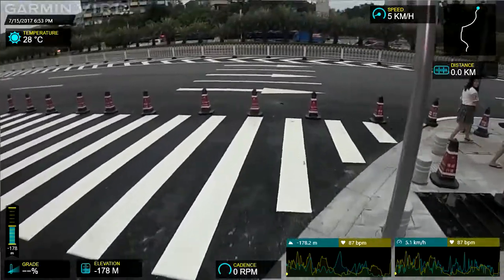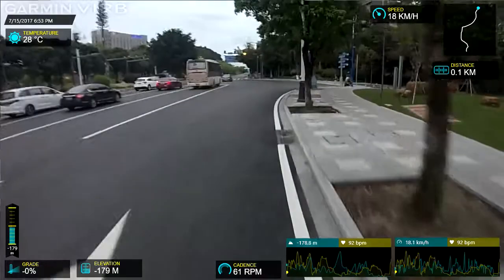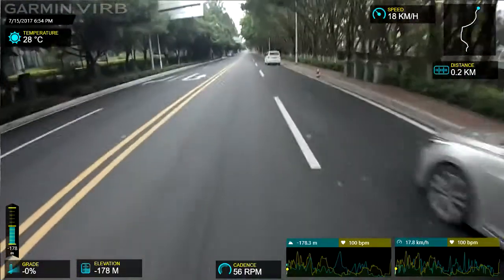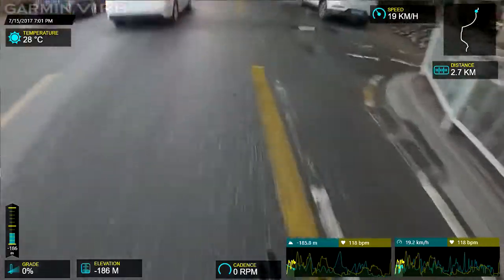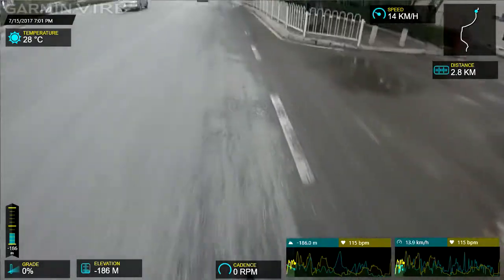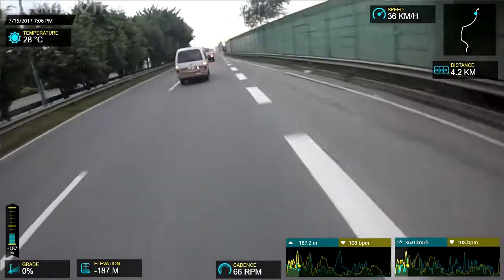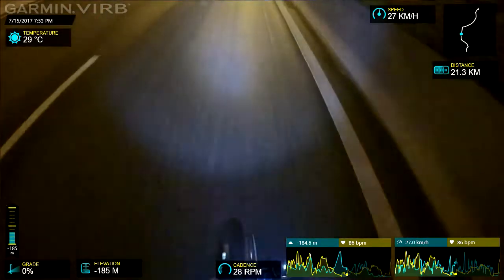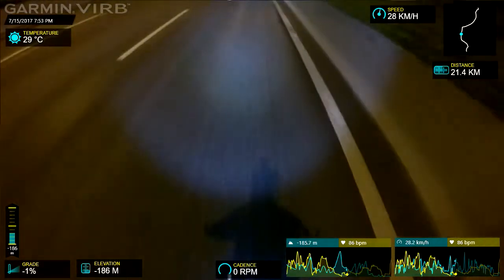Best Blog entry Ever: Autism @ China Vs Military Industrial Complex Parasitic Infection Vs. Humanity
Greetings! Im a 16+ year Expat living and working in China, and I ride my Surly Ogre and share my thoughts about life. Come ride with me.

Topics discussed

Definitely going right
low quality sorry
spent way too long making camp video
openshot video review  linux
will try kaden next time
couldnt just blow it off
rode to work with less than two hours sleep
I am way too fat
I love cheese  nned to be strong like the old people in the countryside
Autistic awareness in my head
trying to be soft spoken
learning how to be a sheep
Thx1138 bridge
trying to be better
beautiful sunset @ 21:15
zombie overpass
my breeding days are done?
not nervous anymore
Canadian people make me nervous
Feel like captain Kirk
Taking thyroid medicine
Pizza party
Mcconnor and mayweather like wwe?
Sports mma ufc is a joke
What if swimmers  talked to each other like Connor mcgreggor?
camera check
dangerous check
ULA Is a freaking Joke
Boeing is a Joke
All this funding of f-35
Who are we going to fight that we need f-35 ??
ONly nuclear war super powers in which f-35 are redundant
Can f-35 fly to mars ?
Humanity is infected by a parasite
That parasite it the military industrial complex
Smallest sun possible found
we have no idea because of the military industrial complex
humanity needs to take a look at itself like I do in my fat picture
the humpty dance
hats with flat bills
America is canada
same kind of individual who likes the UFC is in love  with the other propaganda
Deepest mine in south africa
False value artificial measurements of wealth
If you are not infected you are a conspiracy theorist and crazy
running for president
have i lied to you ?
Sang the Canadian anthem and the Chinese anthem
national anthems are foolish
Patriotism is a shackle
are you unpatriotic if you dont like being infected?
Utopian or patriotism?
Patriotism is on a crash course with Utopiaism
Slaves whispering anthems in each others ears